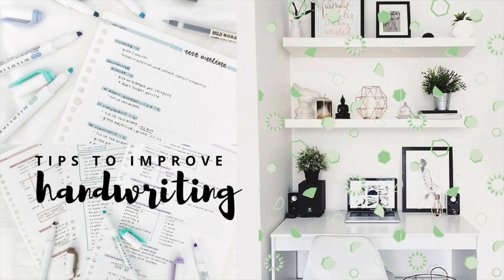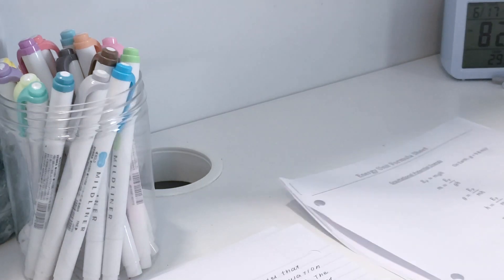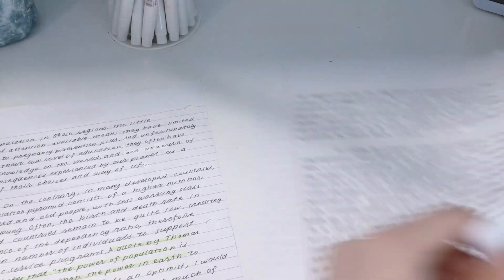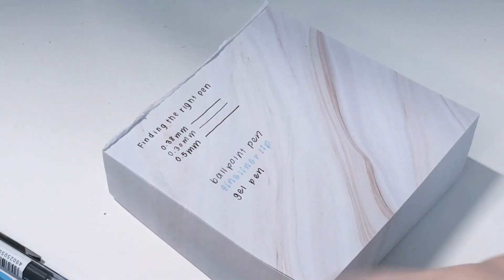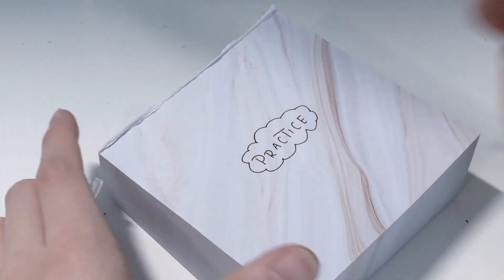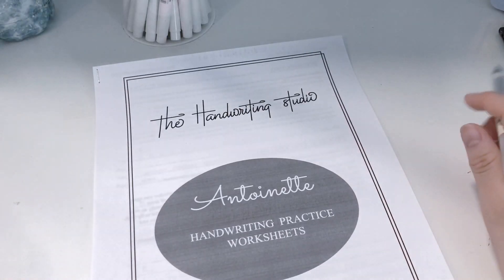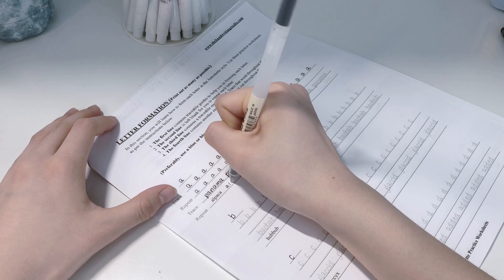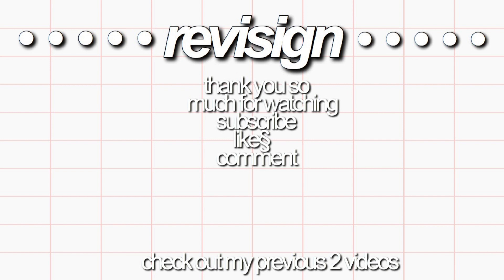How To Improve Your Handwriting || revisign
Study Accounts I Love
are new here, thank you for stopping by my lil place
on the internet, I hope you choose to stay and join
me on this lil journey
i hope you guys enjoyed this video, tomorrow
is my last day of school!! bless